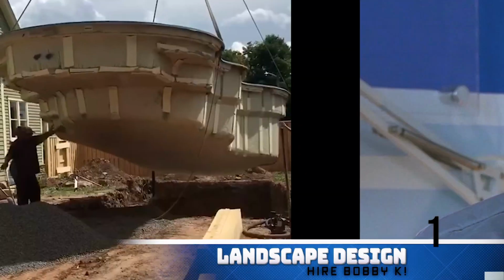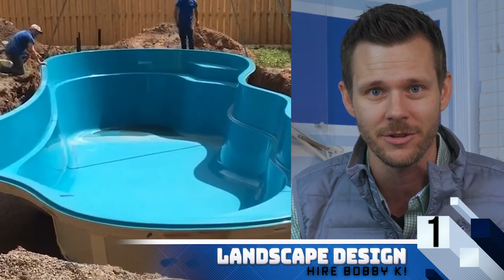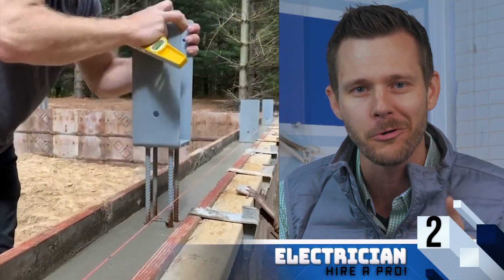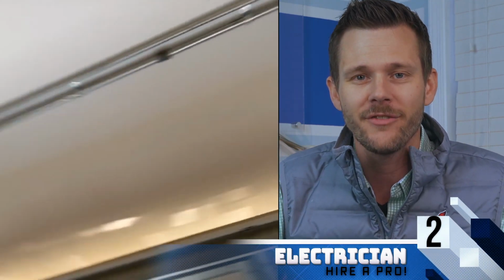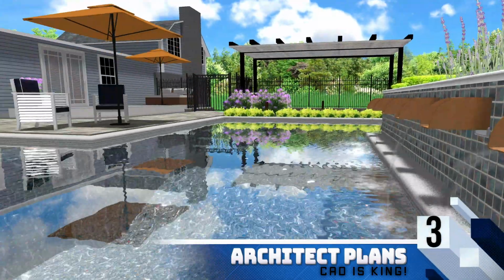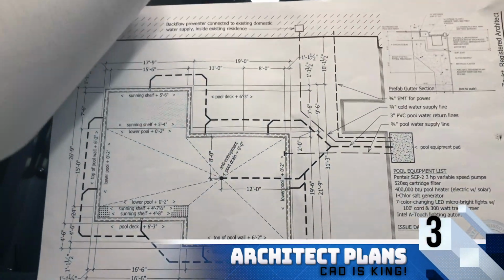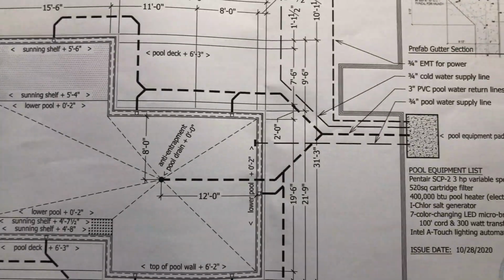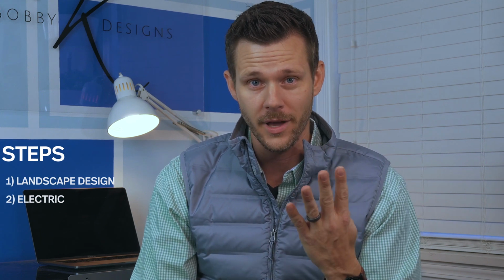DON'T let Building a Swimming Pool FRUSTRATE You! 100% MUST KNOW THIS!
These are the 4 MAJOR SWIMMING POOL BUILD Starting Points to Save you FRUSTRATION, TIME, and MONEY!  I want you to build a swimming pool the right way and for this video to help others!  SMASH the LIKE BUTTON so that others can find this video and find the help they need!

Message from Bobby K:

Designing is my thing! I wasn't blessed with a 100 mph fastball, I can't dunk, but I absolutely KILL IT when it comes to landscaping. :)

▬▬▬▬▬▬▬ COMMENTS ▬▬▬▬▬▬▬

If you have any questions about this topic, or just landscaping questions, please post them in the comments section below and I will answer them.

Are you doing a design project? I would love to hear about it in the comments below. Looking for an expert landscape design, check out and ENTER all kinds of cool information to get YOUR VERY OWN CUSTOM BOBBY K DESIGN!!!

Have a topic request? Please leave your requests in the comments for any other videos you’d like to see me make in the future and you might win a free design.

▬▬▬▬▬▬▬ Get Your Very Own Bobby K Design ▬▬▬▬▬▬▬

If you'd like your very own Bobby K Design, check this out!

My channel is specially designed for those who want to save time and money on their landscaping. It was created for DIYers, landscape lovers and those who would like a custom landscape design.

CLICK on the BELL ICON to be notified each time I post a new video to not miss the next hot tip, trick or trend.

▬▬▬▬▬▬▬ ABOUT BOBBY K ▬▬▬▬▬▬▬

Bobby K Designs is a landscape design firm like no other. My passion is going above and beyond to continually learn the latest in landscape design and technology, as well as providing VIP customer service and a 3-D architectural drawing of your finished product before construction ever begins. With a Masters in Landscape Design and as the owner of Rescue Landscaping, I have over 15 years of hands-on experience building designs that are functional, affordable, sustainable, and achievable. With Bobby K Designs, there will be no surprises or another landscaper telling you that something cannot be done. By utilizing my custom design services, it takes the uncertainty of the project away and provides confidence that your landscaping investment is worth it. You can see the finished area with your home and property in the picture giving you confidence in your decision to move forward.

▬▬▬▬▬▬▬ BOBBY K DESIGNS ON SOCIAL MEDIA ▬▬▬▬▬▬▬

HGTV: “I’m ready when you are!”